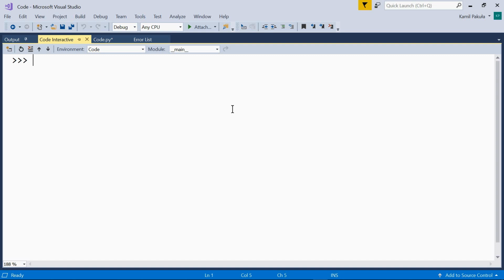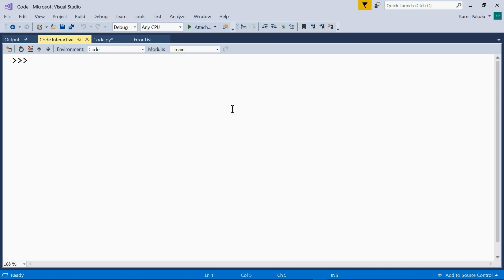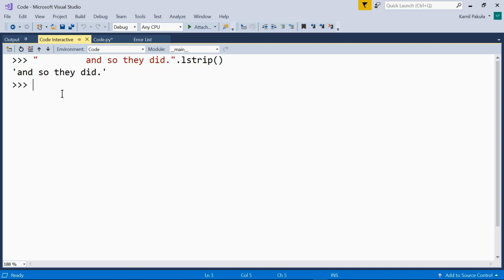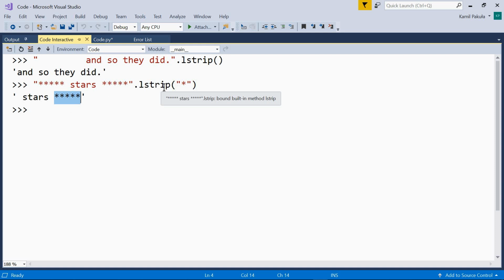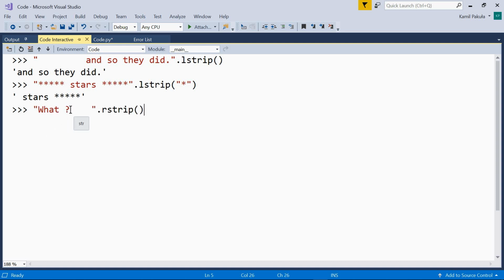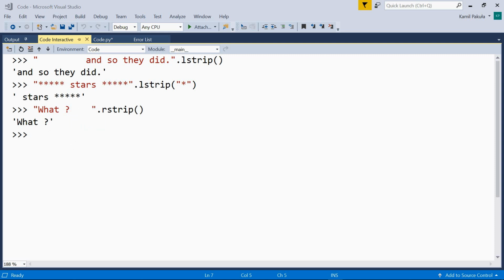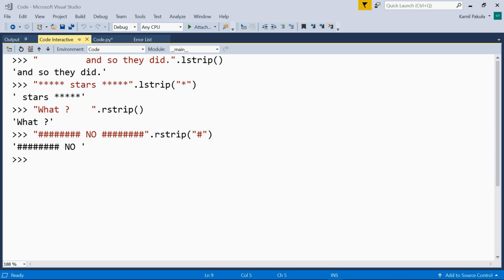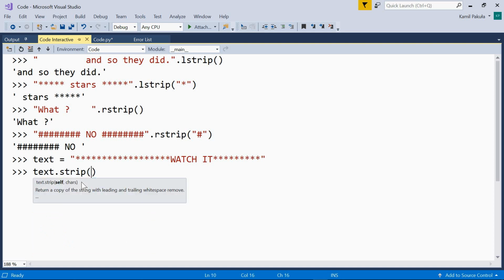Stripping Strings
In this Python Basics video we’ll be talking about stripping strings. We’ll learn how to remove whitespace characters on the left, on the right and on both sides simultaneously.